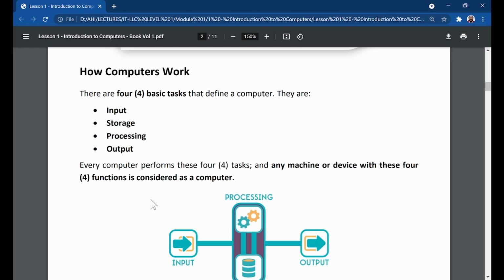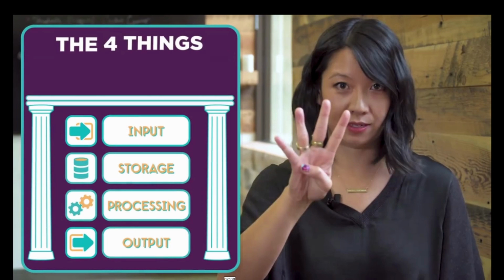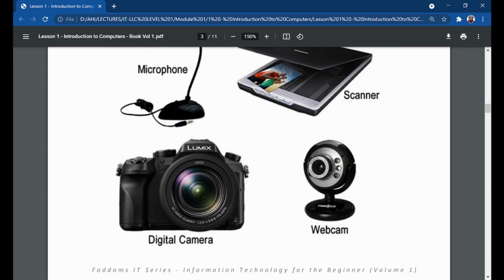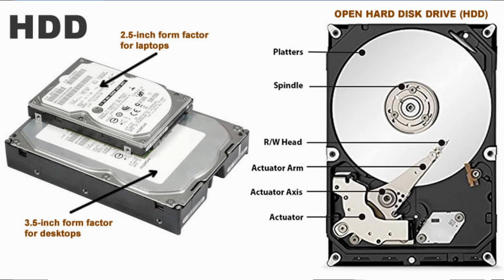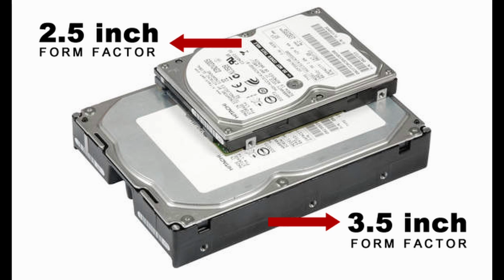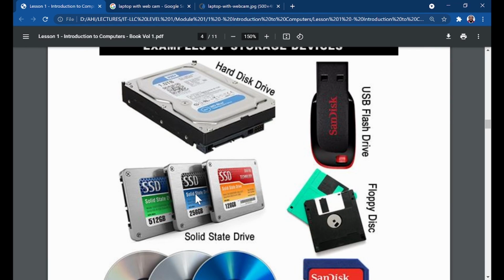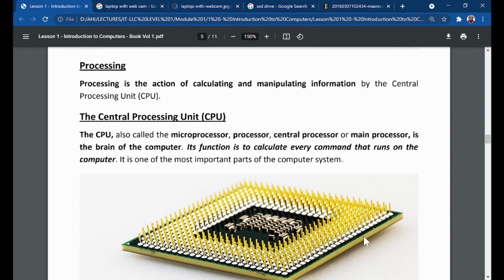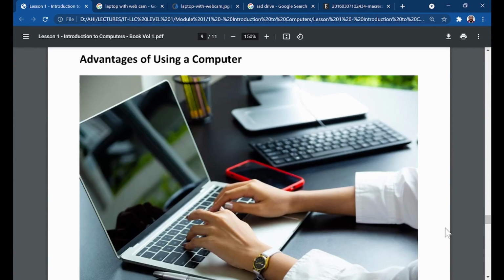Introduction to Computers and Information Technology - Part 3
Introduction to Computers and Information Technology
What is a computer? What is the difference between hardware and software? Learn this and more computers basics in this video and the upcoming.